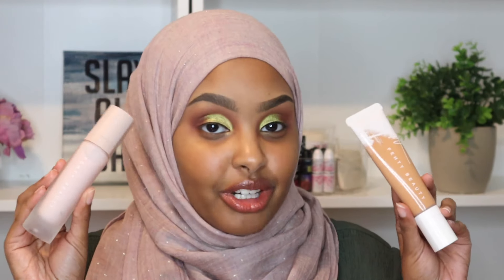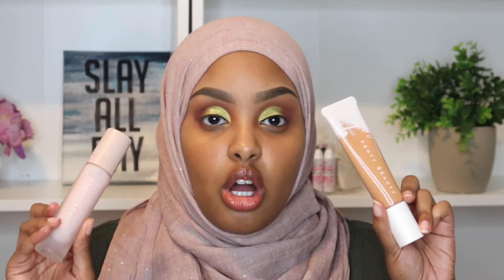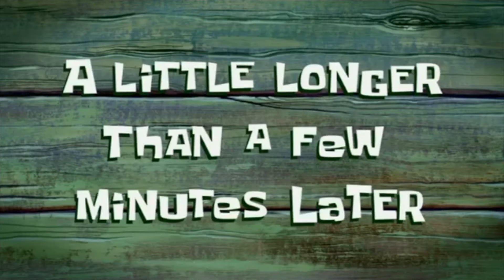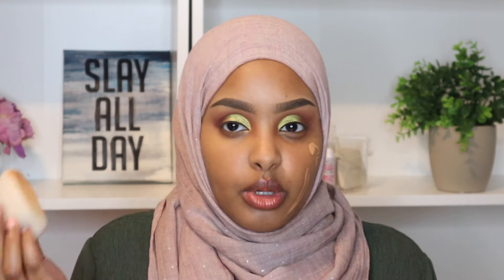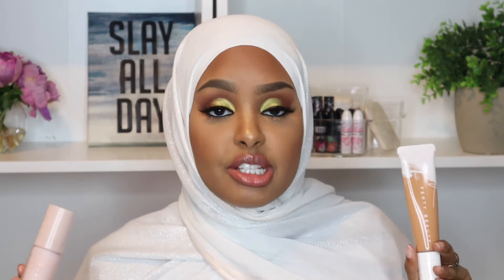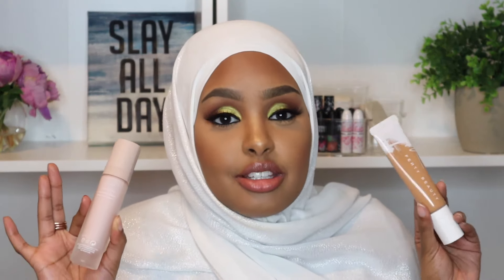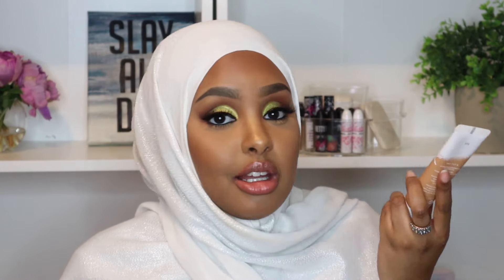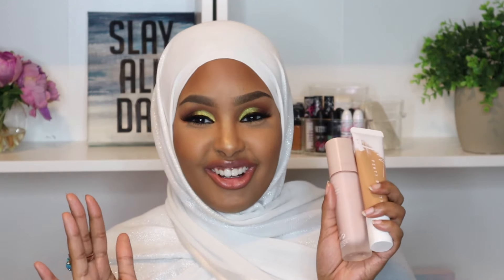LET'S TALK...*NEW* Fenty Beauty Pro Filt’r Hydrating Longwear Foundation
Hey guys! So today I’ll be reviewing the new Fenty Beauty Pro Filt’r  Hydrating Longwear Foundation & Pro Filt’r Hydrating Primer!😆  I tried to keep this review short and straight to the point, so I hope you guys enjoyed it! (The review starts at 1:31) Don’t forget to like, comment & subscribe 💕

I'm in the shade 370!

Title: Joakim Karud
Type of music: Hip Hop / R&B
Mood: Chill / Relaxing

Title: Buddha
Artist: Kontekst
Genre: Hip Hop & Rap
Mood: Bright